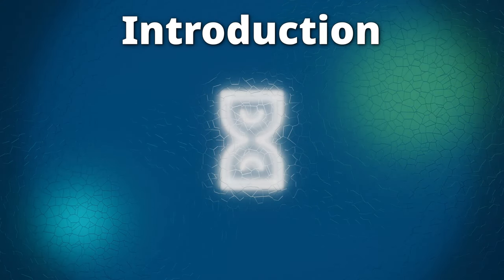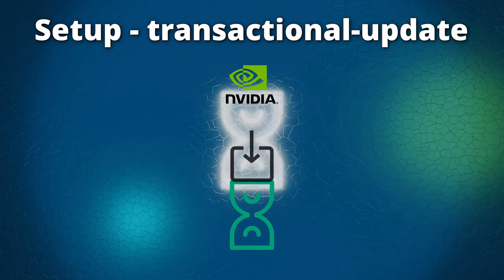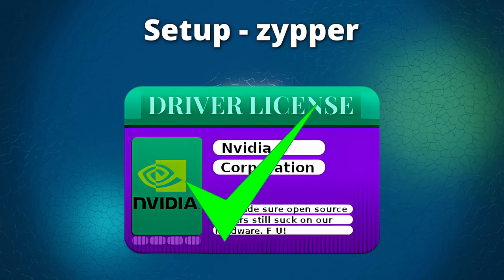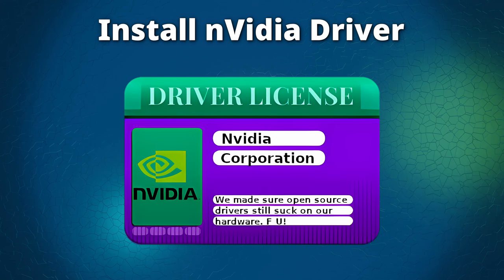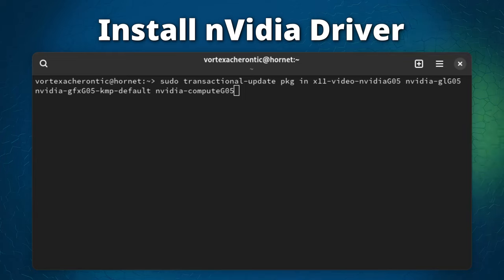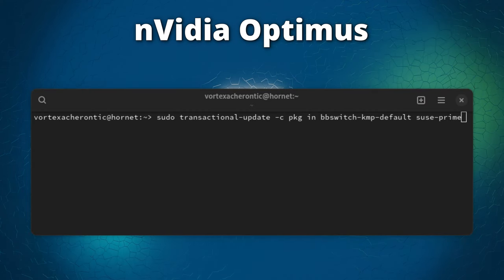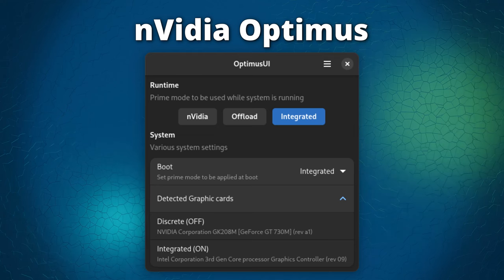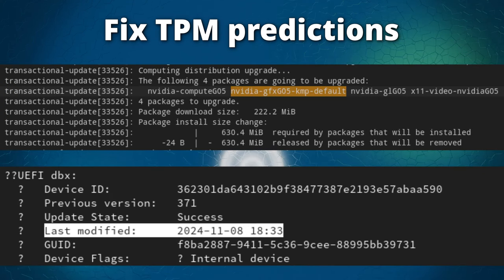How to install nvidia drivers on Aeon Desktop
In this video we will learn how to install nVidia drivers on Aeon Desktop. Formerly known as openSUSE Aeon or MicroOS Desktop.

⭐️ Boon Guide to Linux
➡️ Skill: Level 2 - Medium - The use of a terminal is required

⭐️ Chapters
0:00 Introduction
0:27 System Setup
0:38 Setup Transactional Update
1:35 Setup Zypper
2:11 Setup TPM (Optional)
4:05 Install Nvidia driver
6:18 Nvidia Optimus
8:17 Fix TPM post driver install
9:35 Outro

⭐️ Commands - Setup Transactional Update
➡️ sudo cp /usr/etc/transactional-update.conf /etc/
➡️ sudo vim /etc/transactional-update.conf
➡️ i
➡️ ZYPPER_AUTO_IMPORT_KEYS=0
➡️ ESC :x

⭐️ Commands - Setup zypper
➡️ sudo vim /etc/zypp/zypper.conf
➡️ i
➡️ autoAgreeWithLicenses = yes
➡️ ESC :x

⭐️ Commands - Setup TPM (Optional)
➡️ sudo systemd-cryptenroll /dev/disk –password
➡️ sudo systemd-cryptenroll

⭐️ Commands - Install driver
➡️ sudo transactional-update -c pkg in openSUSE-repos-MicroOS-NVIDIA
➡️ sudo transactional-update apply
➡️ G06: sudo transactional-update -c pkg in nvidia-drivers-G06
➡️ G05: sudo transactional-update -c pkg in x11-video-nvidiaG05 nvidia-glG05 nvidia-gfxG05-kmp-default nvidia-computeG05
➡️ G04: sudo transactional-update -c pkg in x11-video-nvidiaG04 nvidia-glG04 nvidia-gfxG04-kmp-default nvidia-computeG04

⭐️ Commands - Enhance Optimus Support (Optional)
➡️ sudo transactional-update -c pkg in bbswitch-kmp-default suse-prime

⭐️ Commands - Fix TPM predictions
➡️ sudo reboot
➡️ sudo sdbootutil unenroll –method=tpm2
➡️ sudo sdbootutil enroll –method=tpm2

⭐️ Commands - Optimus PRIME Render Offload
➡️ Steam: __NV_PRIME_RENDER_OFFLOAD=1 __VK_LAYER_NV_optimus=NVIDIA_only __GLX_VENDOR_LIBRARY_NAME=nvidia %command%

⭐️ Commands - Check driver and firmware updates
➡️ sudo journalctl -u transactional-update -r
➡️ fwupdmgr get-history